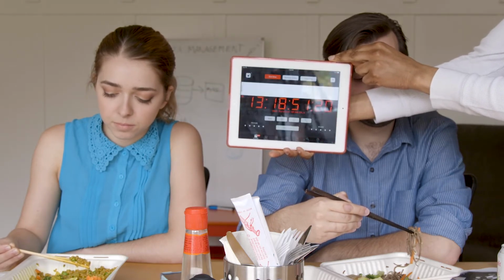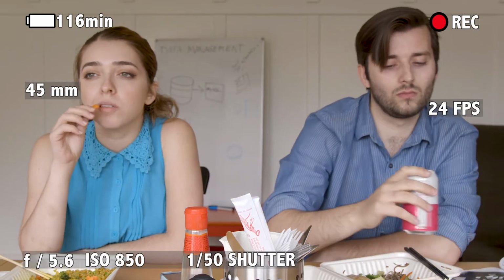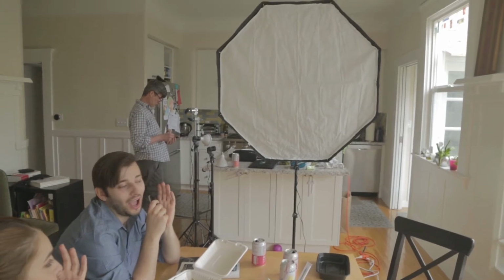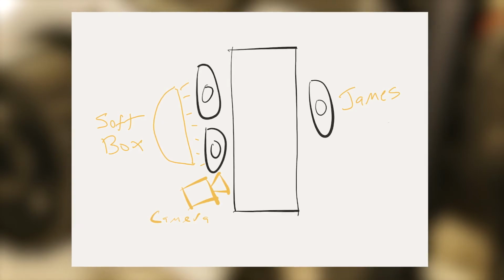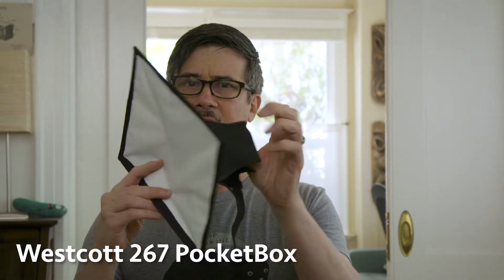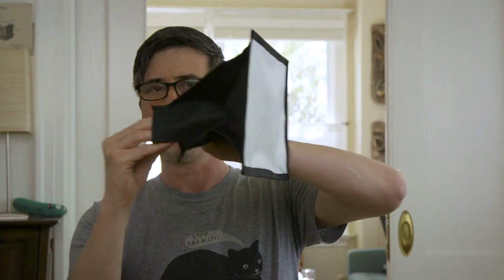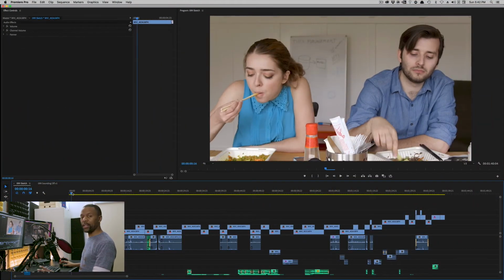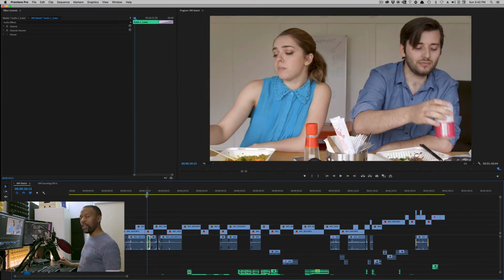Daylight Interior Lighting & Other Tricks in Making Our Short “Sounds Off.”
You're shooting in a room with bright windows on only one wall. Some actors are lit by the windows, others aren't. What do you do? We'll show you tricks for daylight interior lighting with a wall of windows, and some set and post audio tricks from our short "Sounds Off."

Courses
Discover why and learn step by step how to master audio in your edit like a pro with our first 3-hour course. On sale now for $50.

Credits:
🎭 Actors

Blur Faces In Video Adobe Premiere: Track Movement with Ease

Riding in Cars with Strangers
The Angry Elephant Productions